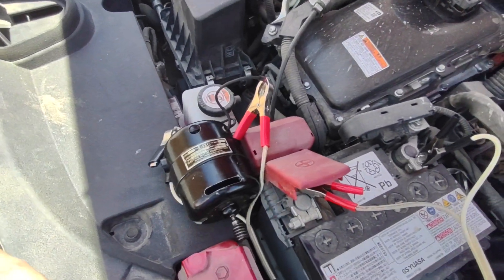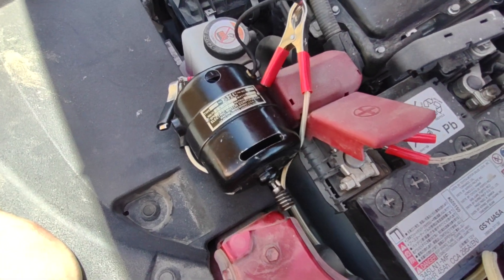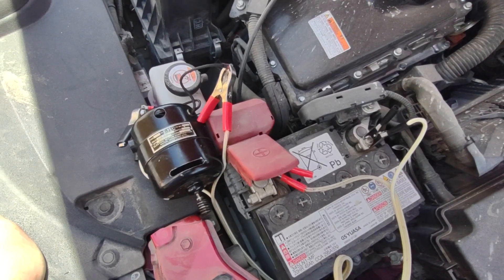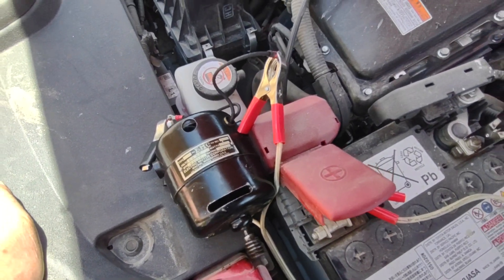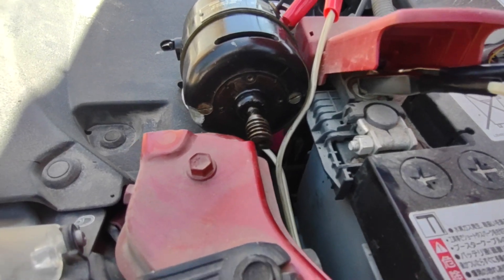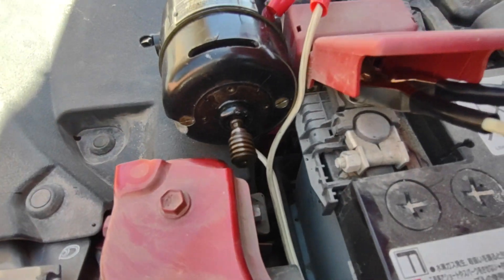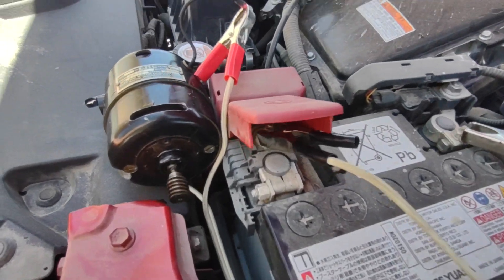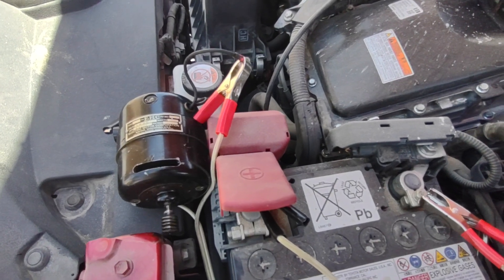Johnson Model D Fare Box Restoration Part 5c testing the motor